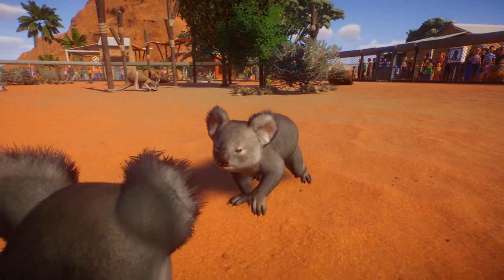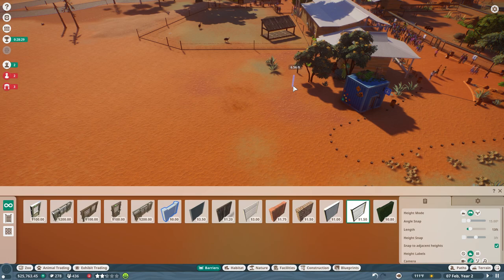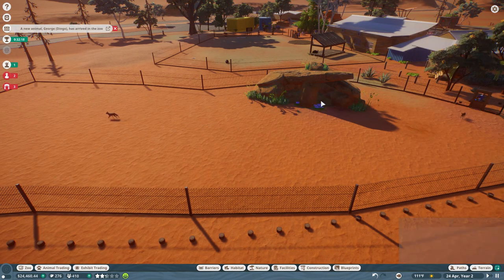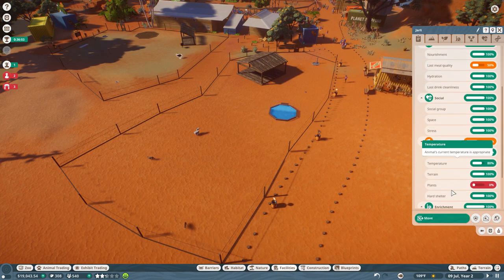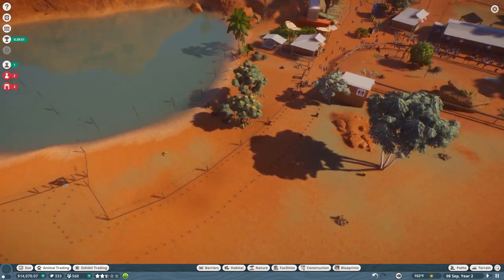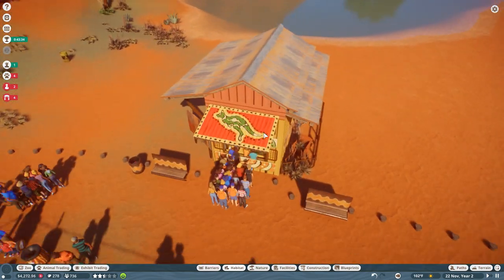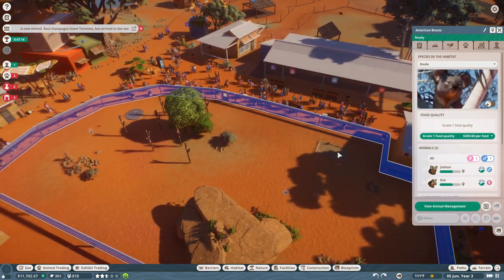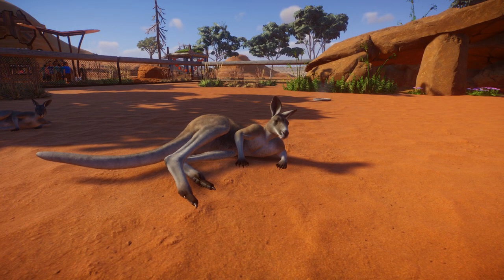Utter Hopping KANGAROO Chaos!! 🦘 Planet Zoo: Outback CHALLENGE!! • #2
🌿💚 Stay curious!! 💚🌿